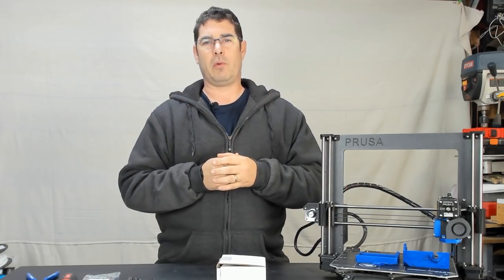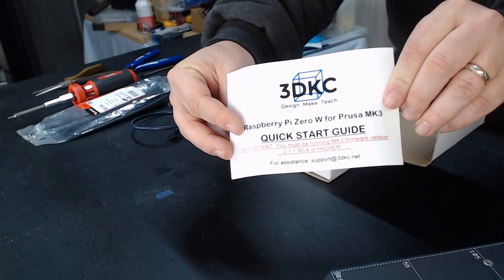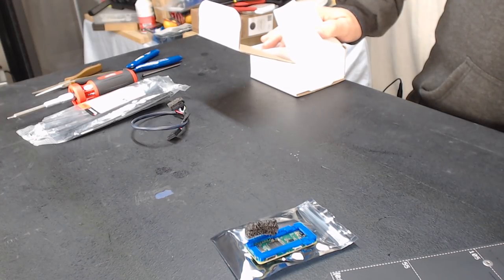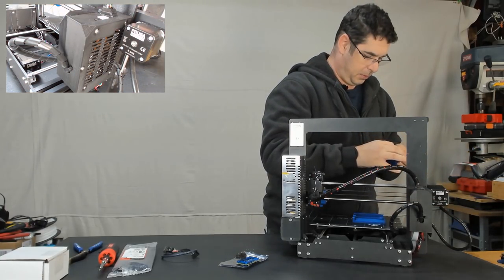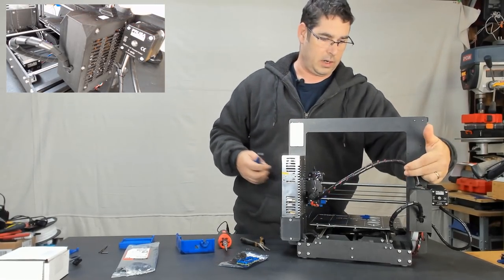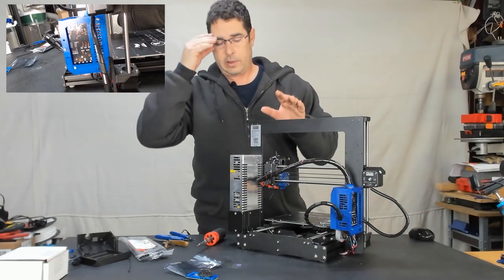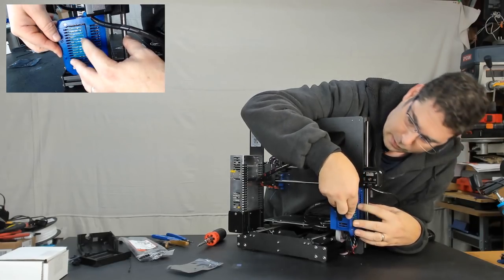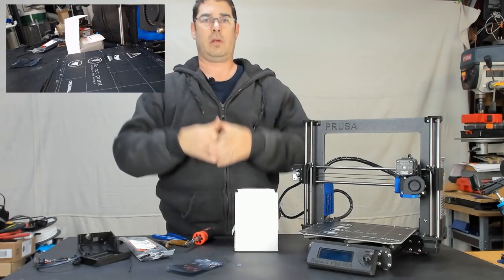Installing the 3DKC Pre-pinned Raspberry Pi Zero-W on the Prusa Mk3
Joe Mike over at 3DKC sent me one of his pre-pinnned Raspberry Pi Zero-w kits to install and test out on my Prusa Mk3 printer. The install was easy and I love the Octopi Interface!

Did you know that Prusa Slic3r and Cura can both save gCode directly to a Octopi??? No more shuffling SD cards or tethering your computer!